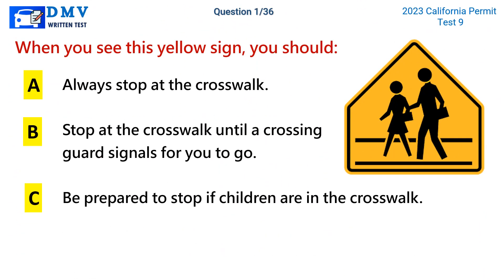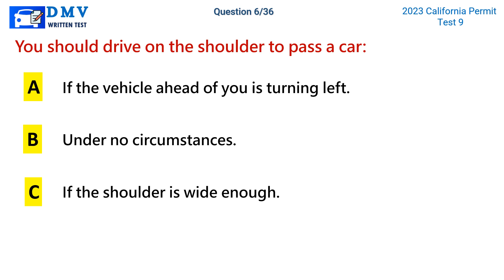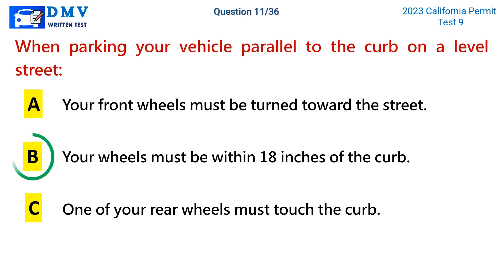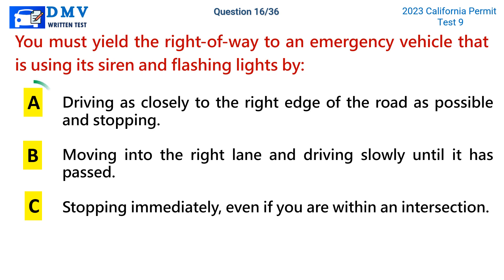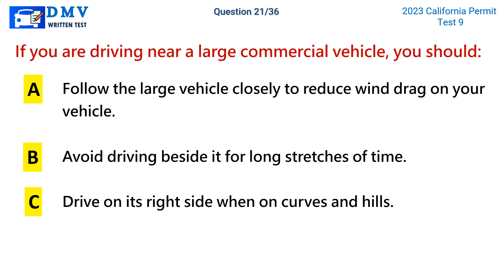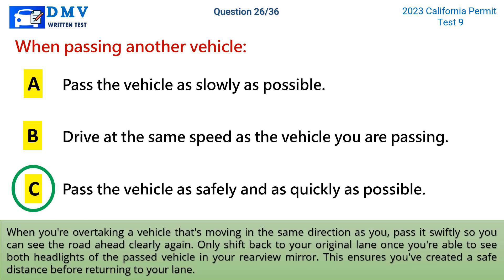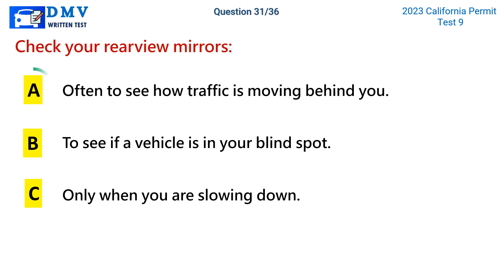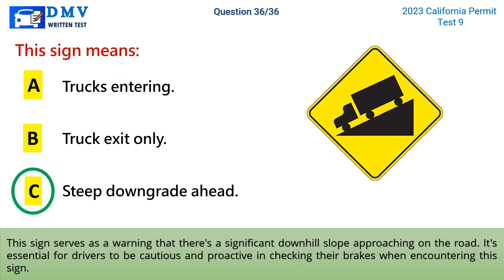California DMV Written Test with Explanations#9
Hey, future California drivers! Get ready to ace your DMV Written Test and score your permit!
In this short video, we'll cover essential topics, from road signs and rules to safe driving practices, with clear explanations for each question!